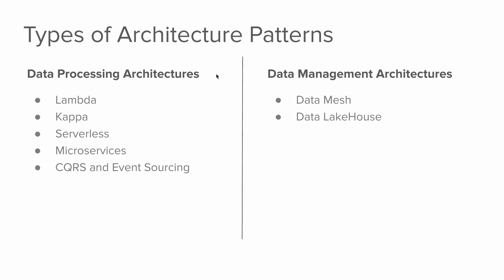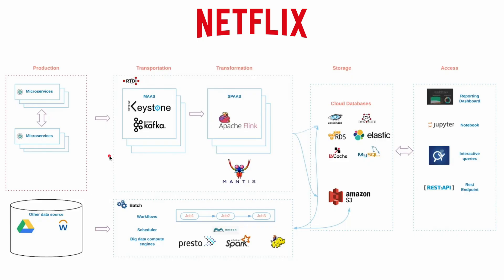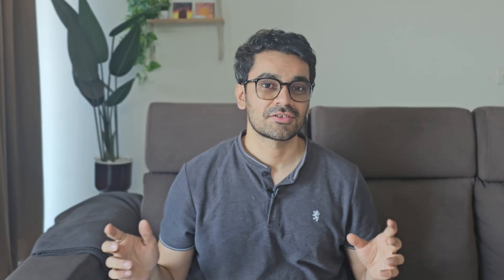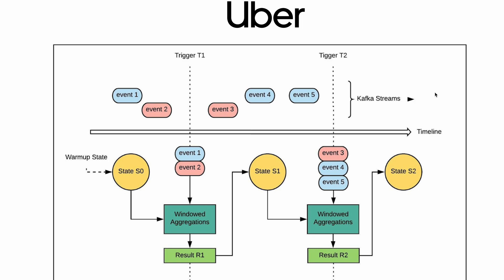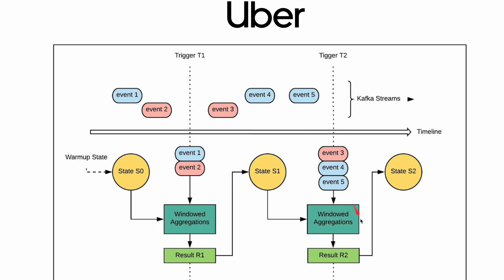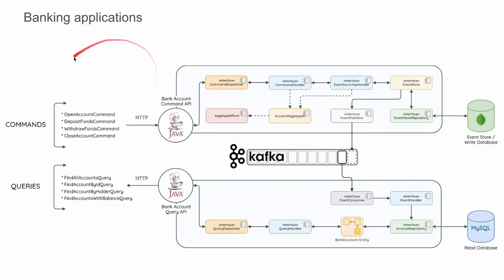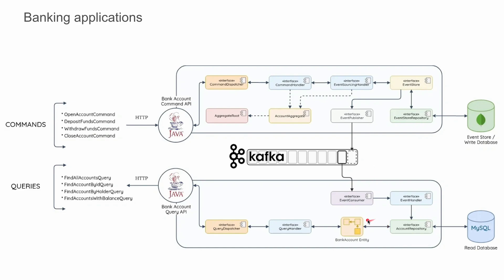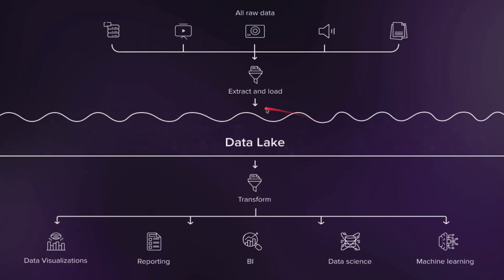Data Engineering System Design Made Easy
This is the ultimate resource to prepare all possible data engineering system design patterns. Not just to clear job interviews but also something that you can use daily as a data engineer.

0:00 Overview of DE patterns
1:39 Lambda
2:37 Kappa
3:57 DE course
5:12 Microservices
6:24 Serverless
7:54 CQRS
8:45 Data Mesh
9:58 Lakehouse